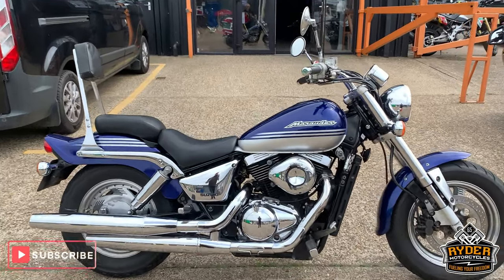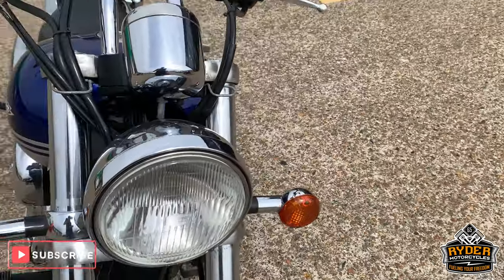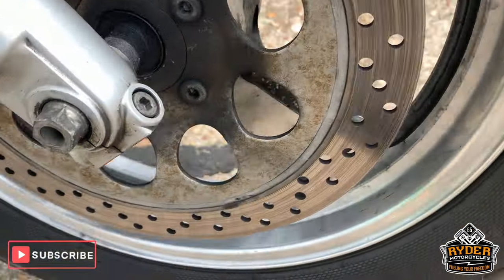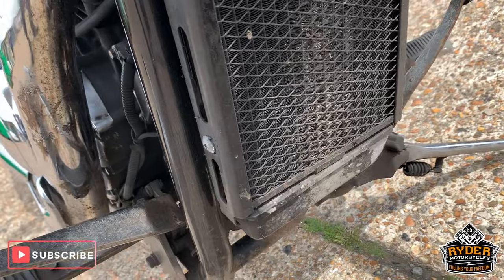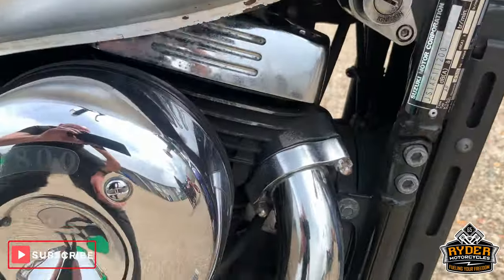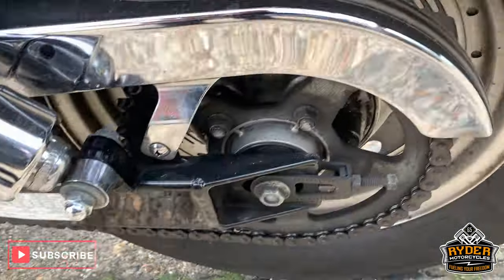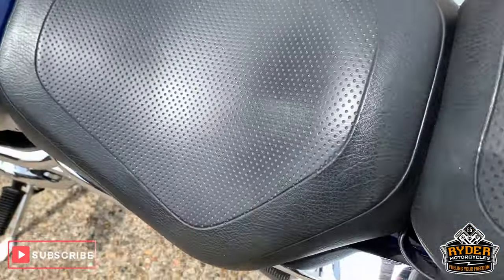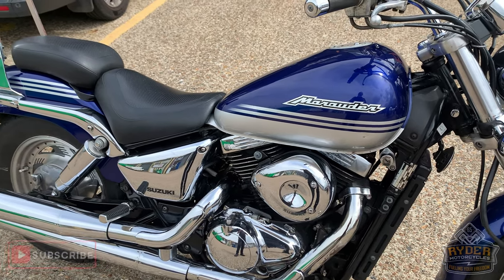2002 Suzuki Marauder 800 (PART EXCHANGE TO CLEAR) Used Bike Video Tour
We have this 2015 Honda NC750S (PART EXCHANGE TO CLEAR) in stock now. Come and view it for yourself in store or buy